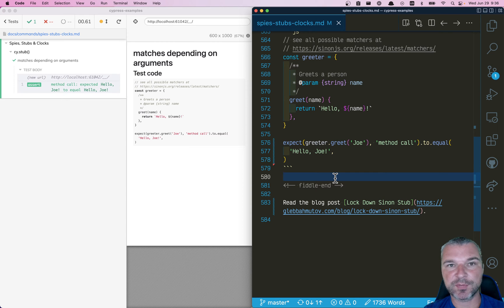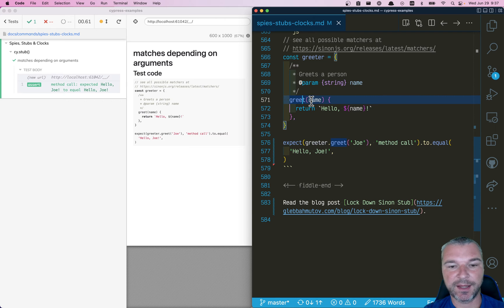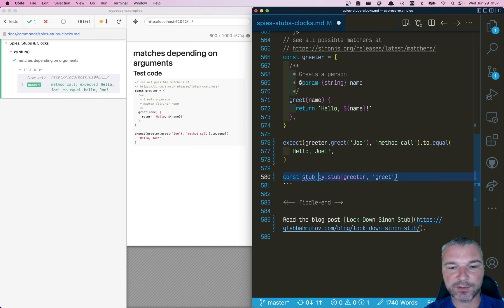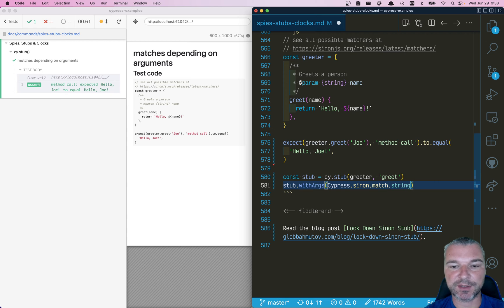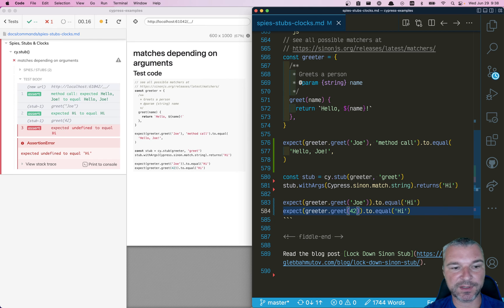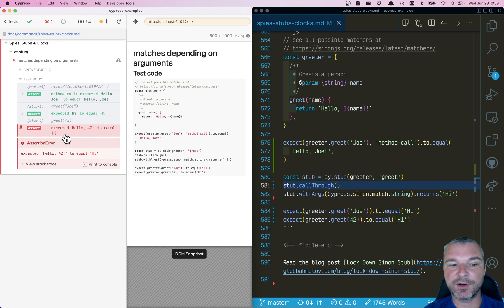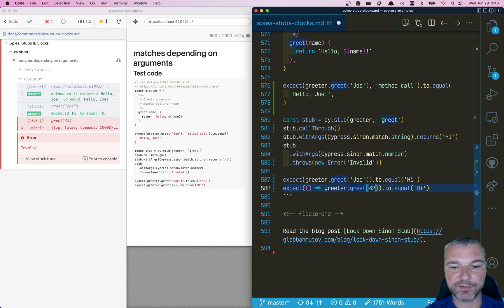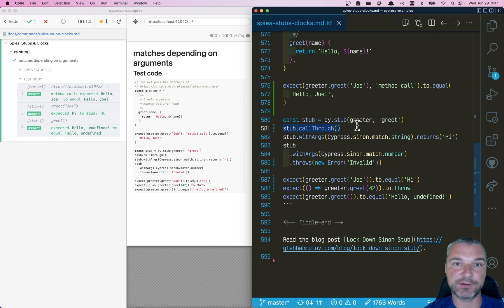Stub A Method Depending On The Call Arguments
If we want to stub a method, we can use the Cypress command cy.stub, which creates a Sinon.js stub. We can refine the stub by telling it what to do depending on the argument values and types. We can even call the original method for every non-specified variant

const greeter = {
   * Greets a person
   * @param {string} name
  greet(name) {
    return `Hello, ${name}!`

const stub = cy.stub(greeter, 'greet')
// all non-matched calls should call the real method
stub.callThrough()
// all calls with a string argument should get "Hi"
stub.withArgs(Cypress.sinon.match.string).returns('Hi')
// all calls with a number argument should raise an error
stub
  .withArgs(Cypress.sinon.match.number)
  .throws(new Error('Invalid name'))
// let's confirm the stub is working
// case 1: if we call it with a string argument
// it returns "Hi"
expect(greeter.greet('World')).to.equal('Hi')
// case 2: if we call it with a number argument
// it raises an error
expect(function () { greeter.greet(42) }).to.throw('Invalid name')
expect(greeter.greet).to.have.been.calledTwice

// case 3: non-matched calls invoke the actual method
expect(greeter.greet()).to.equal('Hello, undefined!')